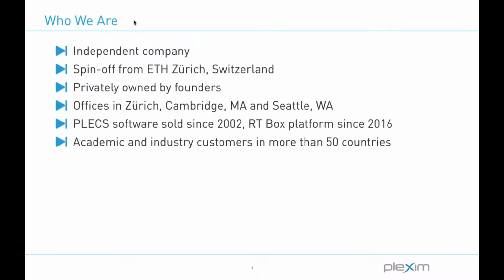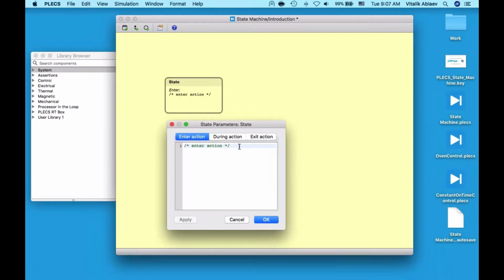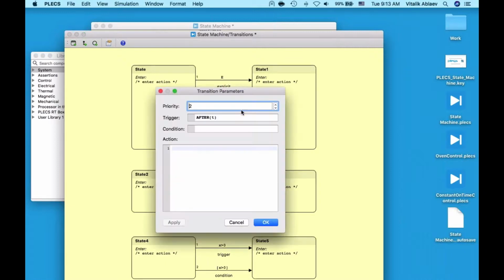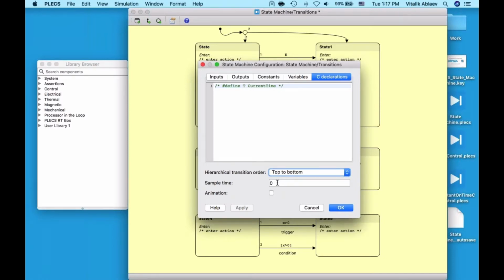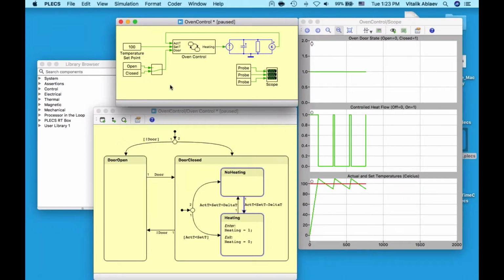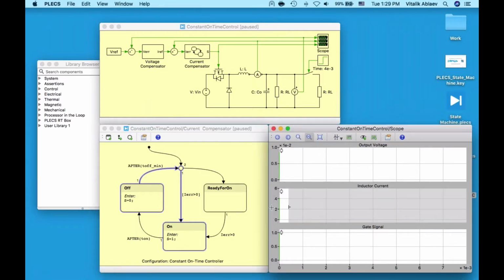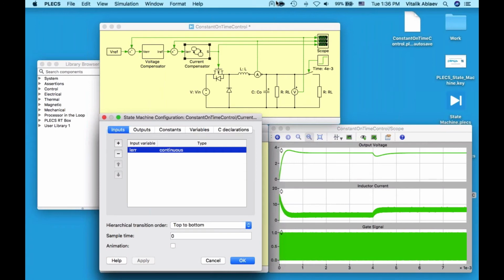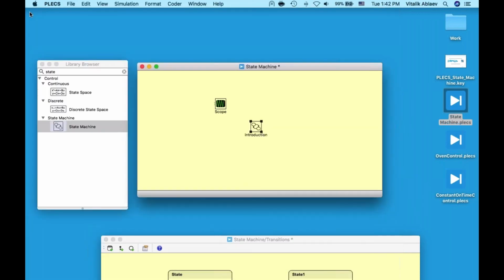Webinar: Using the PLECS State Machine Block (28-November 2017)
State machines are useful for implementation and later software production of supervisory controls and complex modulators. The PLECS State Machine block provides a graphical way to model event-driven systems using states and transitions. Learn how to model a simple state machine in PLECS and tie it into an electrical simulation.